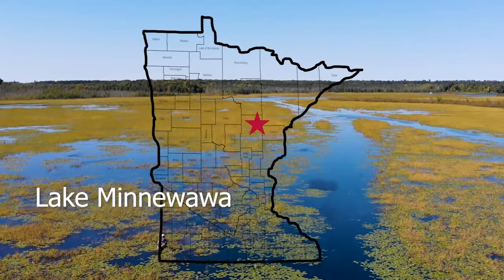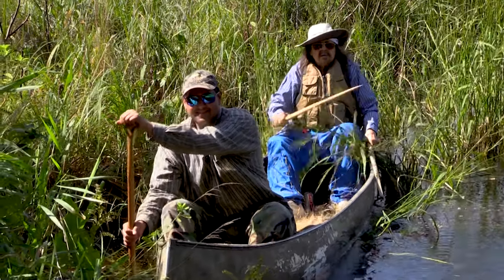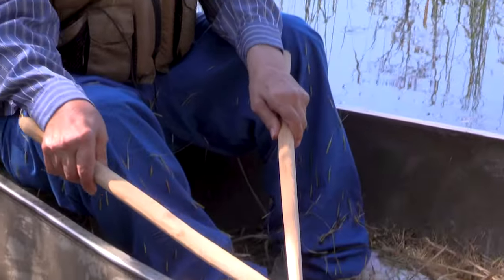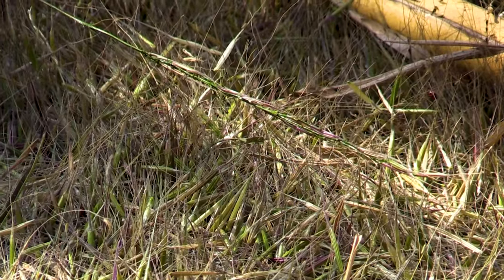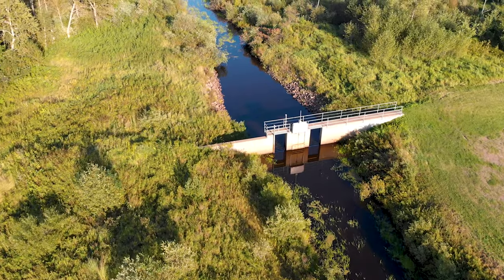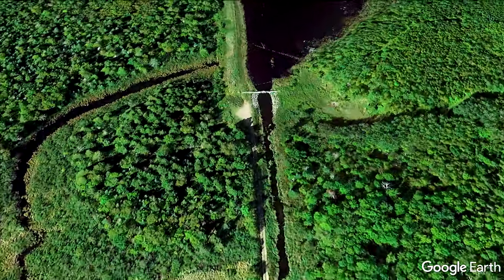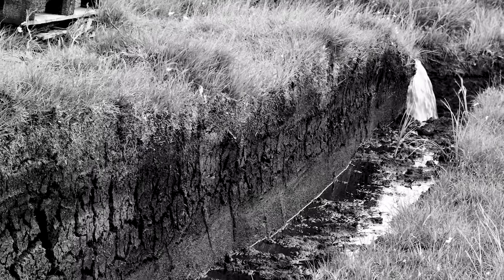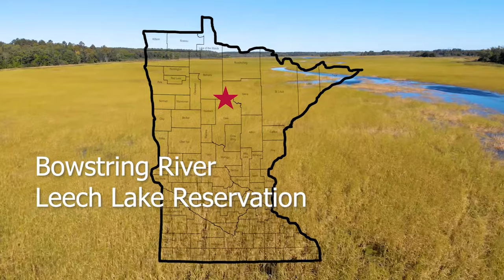Where the Food Grows on the Water: Harvesting Wild Rice in Minnesota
This video shows how wild rice is harvested by canoe in the lakes and rivers of Northern Minnesota. Dave Wise of the Natural Resources Conservation Service (part of the USDA), and his brother (elder) Louis Wise from the Fond du Lac Reservation show how to harvest wild rice respectfully. And Ben Benoit went out on Bowstring River with his brother to harvest wild rice on the Leech Lake Reservation. This video also shows traditional Ojibwe methods for preparing wild rice. And Dave Wise explains how the NRCS has worked with the Ojibwe people in Fond du Lac to build flood control structures to help wild rice grow consistently on many lakes and rivers on the Reservation. Videography by Dan Balluff.

For more information about the NRCS in Minnesota visit our